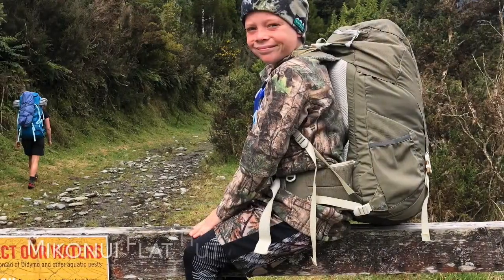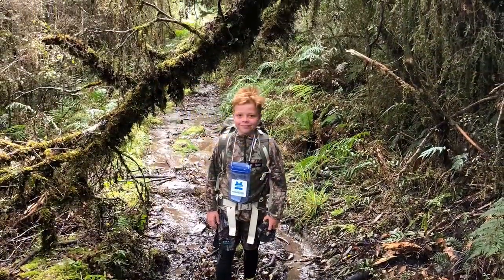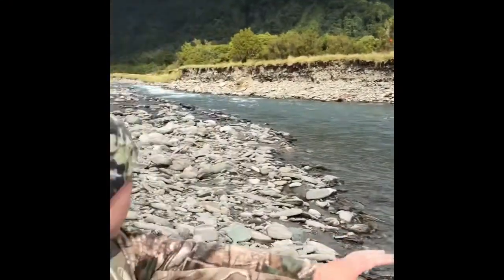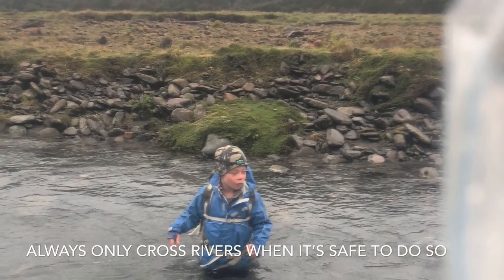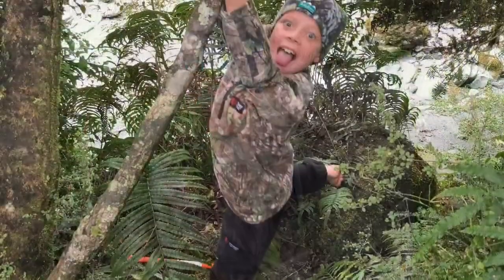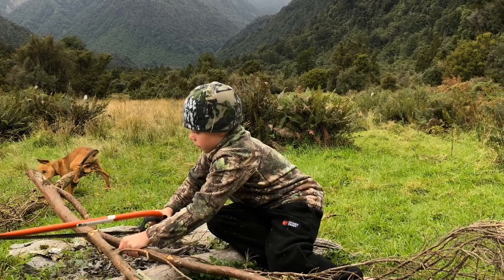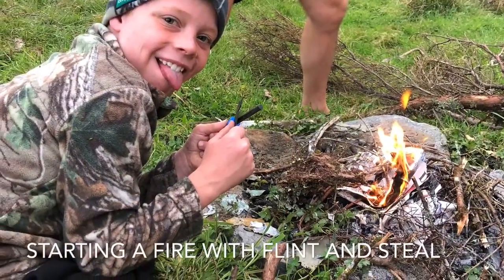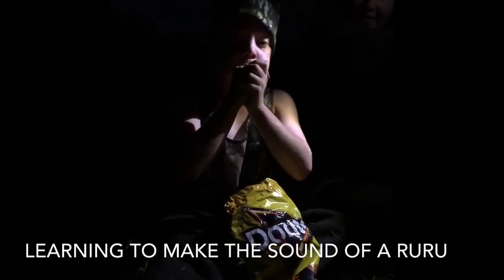Mikonui Flat Hut , Ross , West Coast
Easy overnight tramp in Ross near Greymouth , lots of river crossings keep a eye on weather as rivers can rise quickly